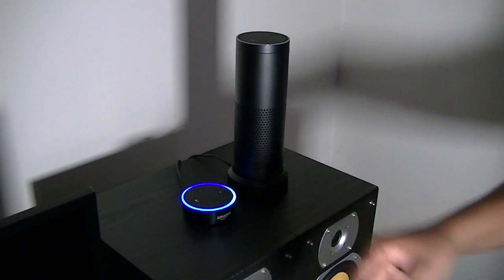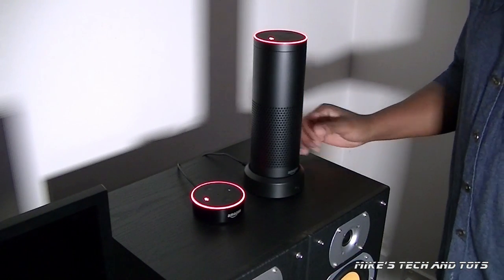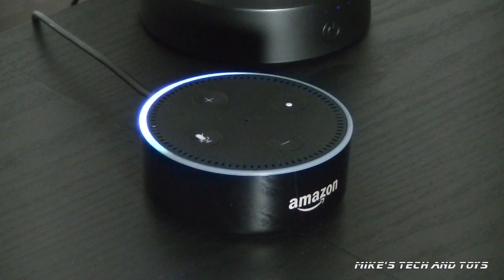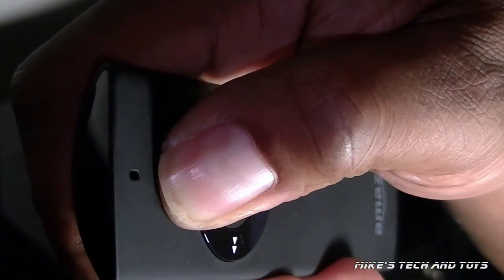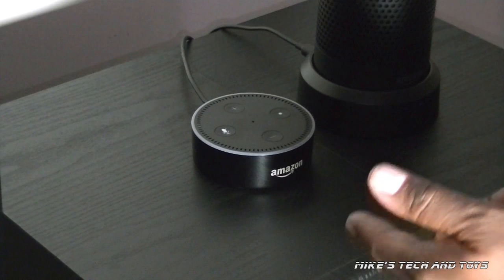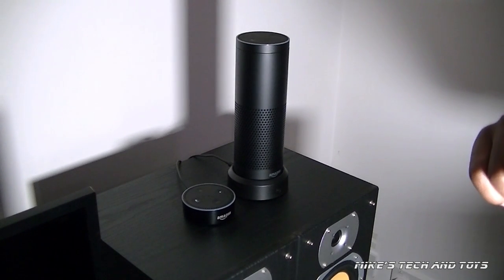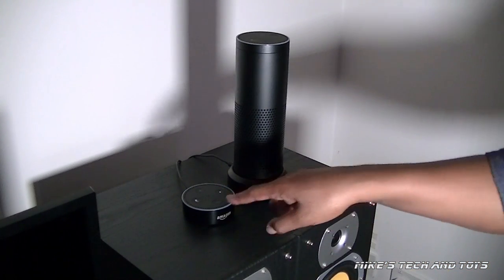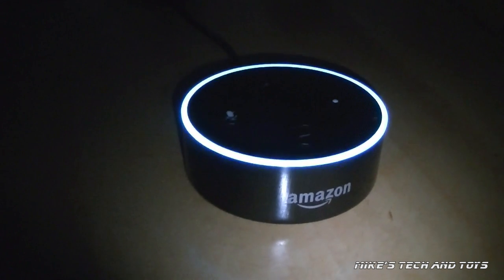AMAZON ECHO DOT 2nd Gen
Here I get my hands on the all new Amazon Echo Dot 2nd Generation. The latest A.I. offerings from Amazon. I demo and test this unit and compare it to its bigger counterpart, the Amazon Echo.

At the time of making this video, the Echo Dot 2nd Generation retails for approx. £50 in the UK on Amazon.co.uk and $50 in America on Amazon.com

I will list other countries as and when I know more about its availability.

Channel info:
Mikes Tech and Toys brings you unboxings & reviews on gadgets, technology, movie & gaming memorabilia, drones, model cars, replica swords and more!
And when the channel gets bigger with more subscribers.. EPIC GIVEAWAYS!